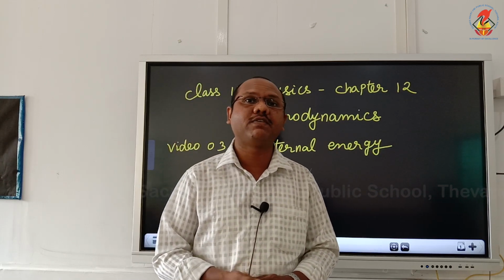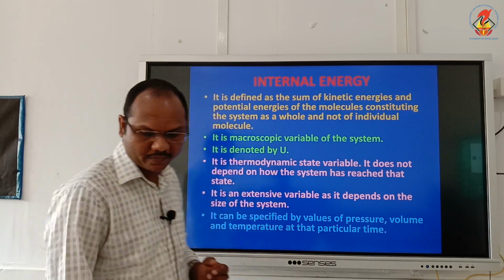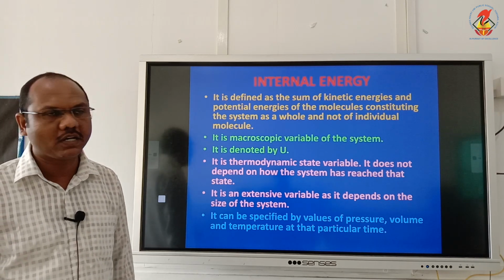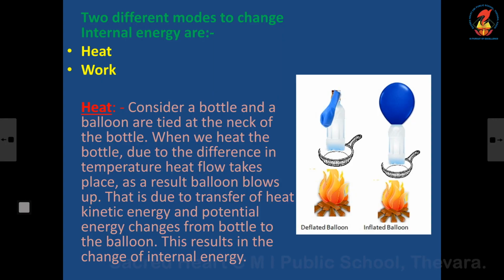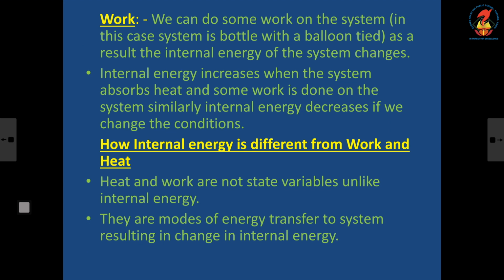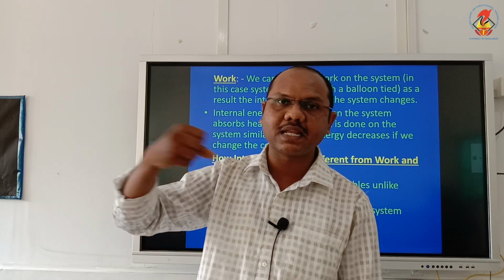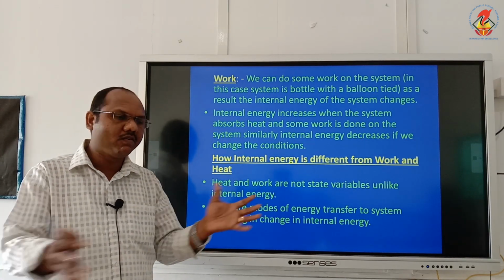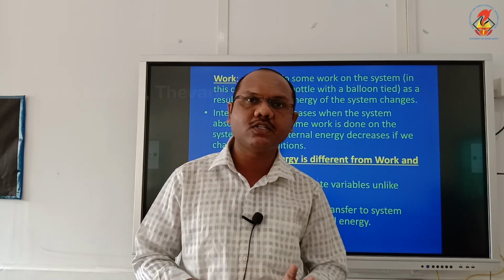Phy11 - Chapter 12 - Thermodynamics - Video 03 - Internal Energy